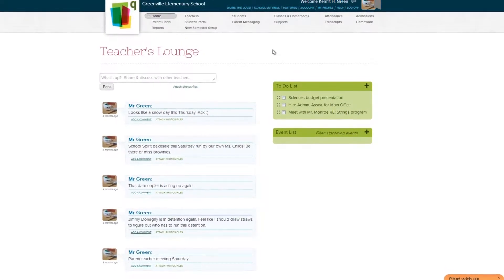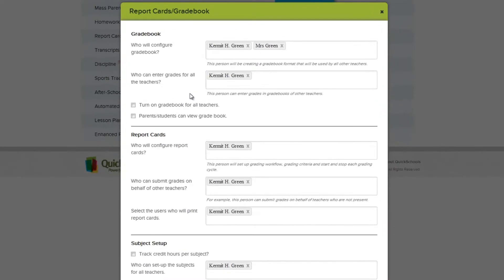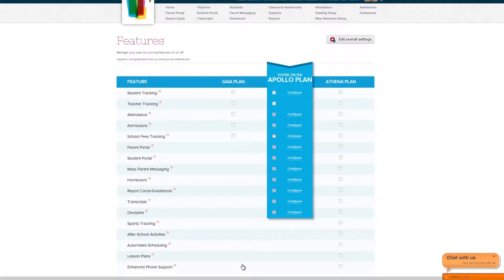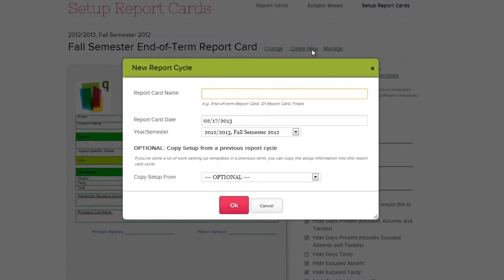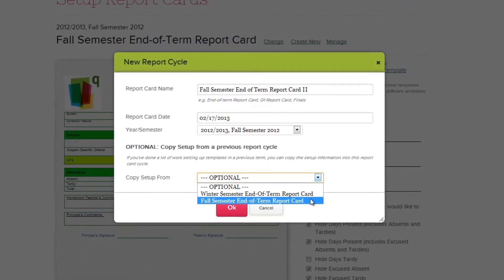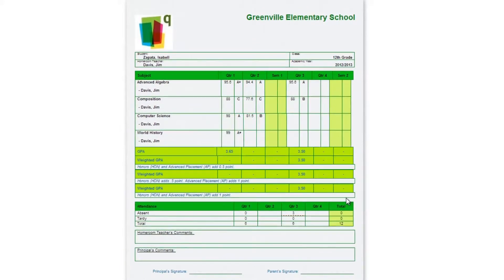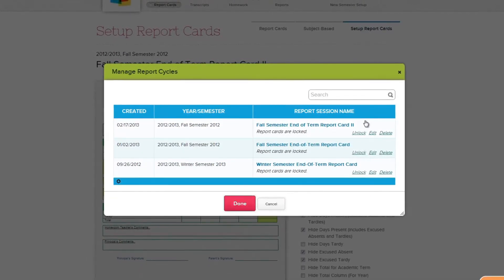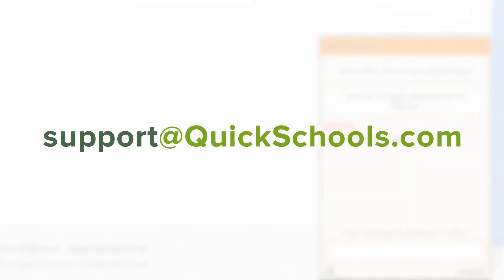QuickSchools HTML5 - Report card setup (Admin - Basic)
QuickSchools.com report card module HTML5 version for administrators. Tutorial video on how to activate and perform basic admin functions e.g. create new report sessions, lock report cards, etc.